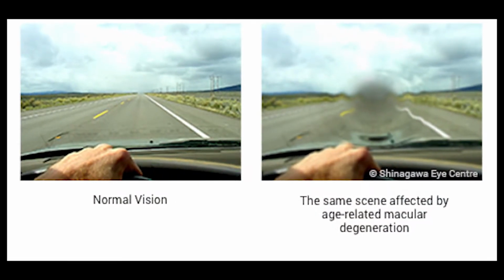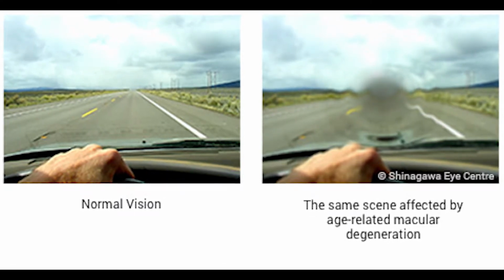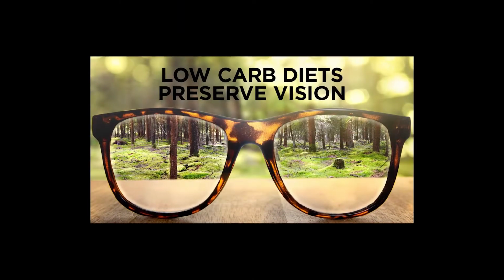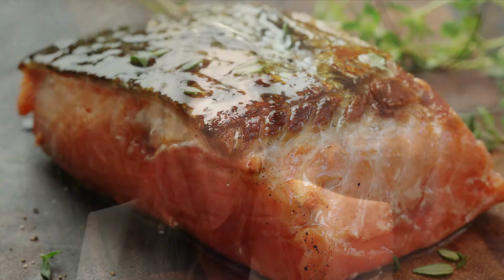5 23 17 Age Related Macular Degeneration Promo